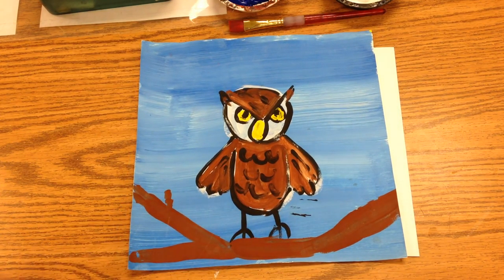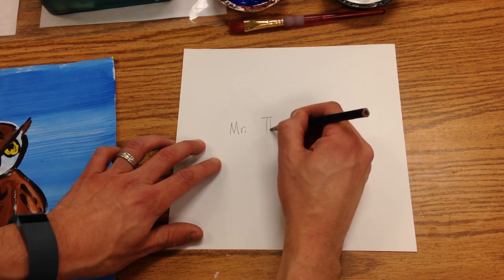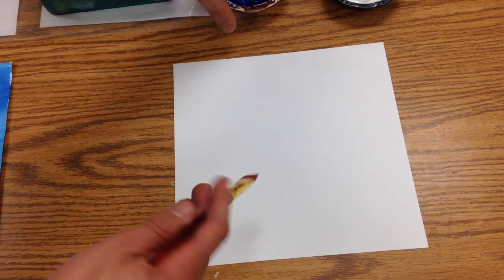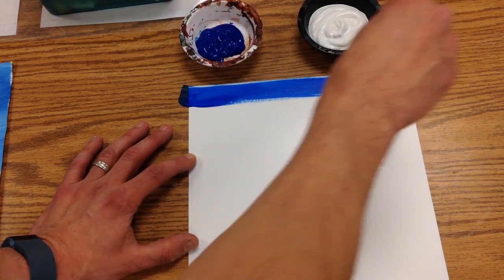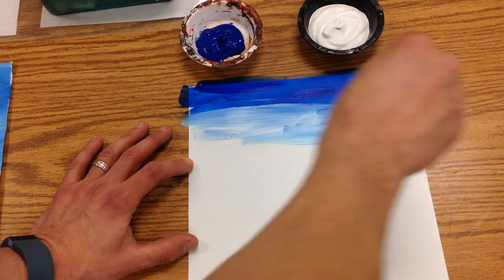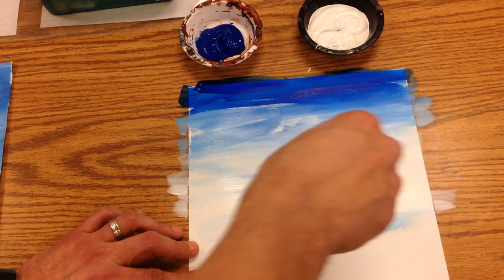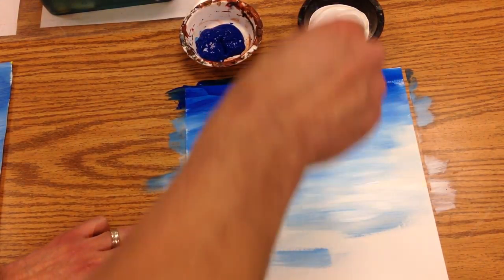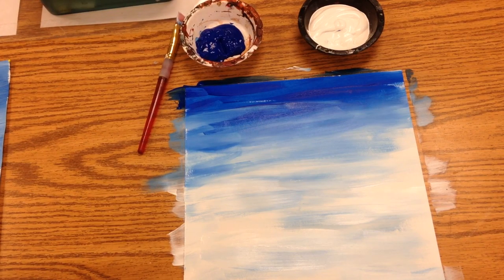Owl Painting Day 1